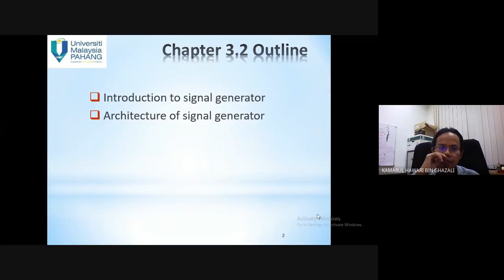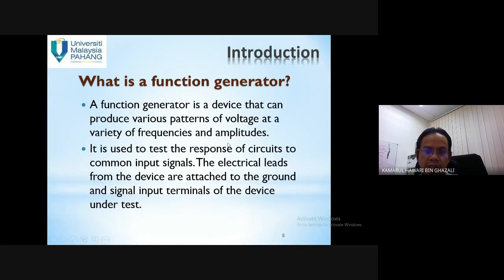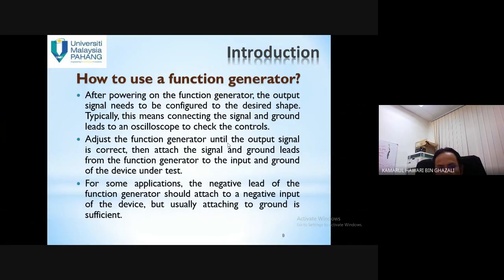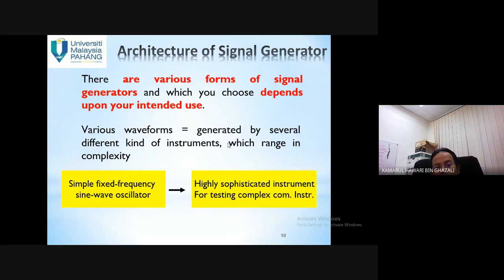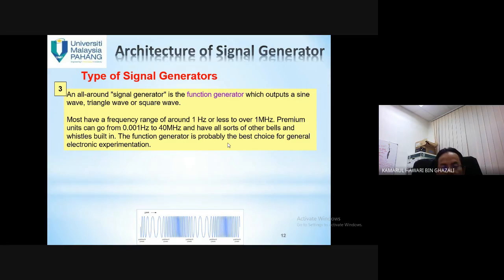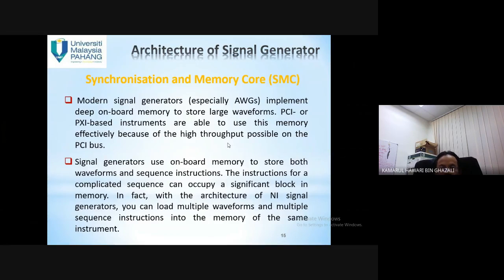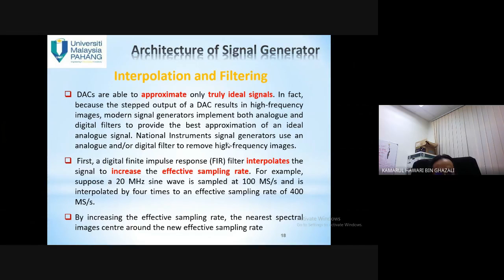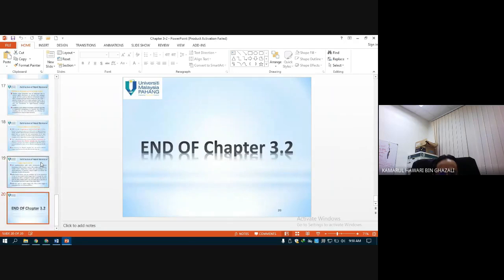chapter 3 2 Logic Gate by Dr. K